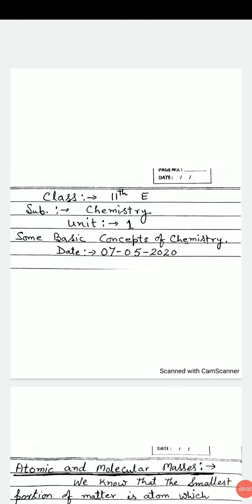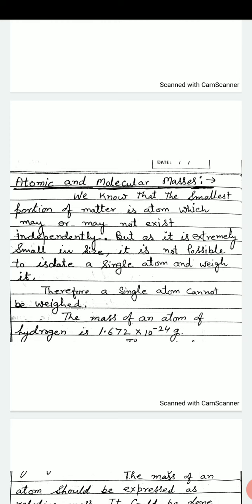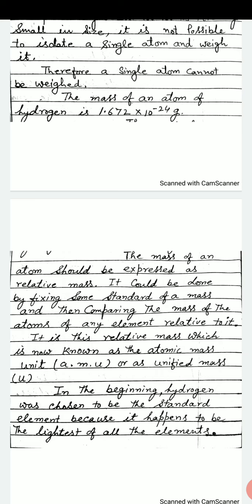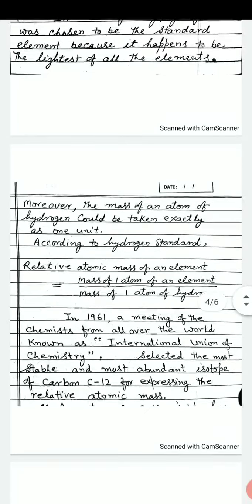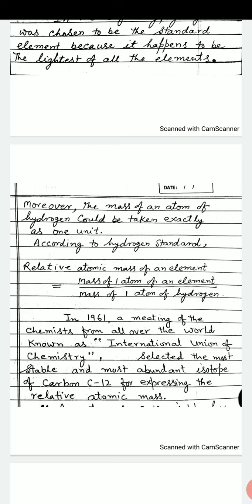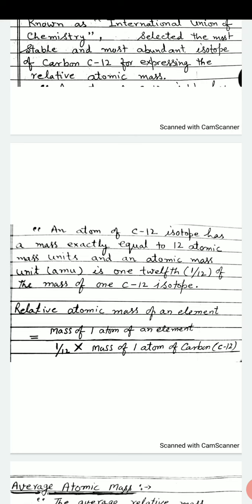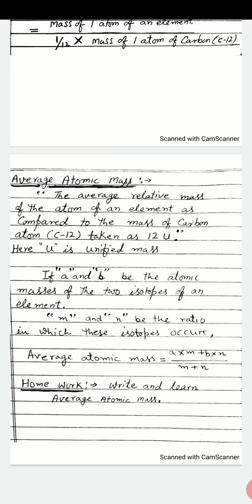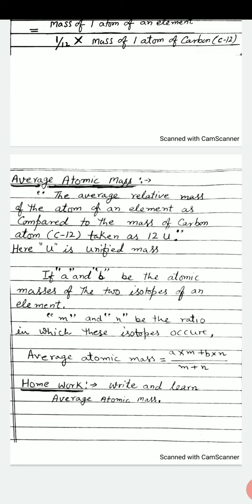Class-11E-Chemistry.-7 May-2020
Online study